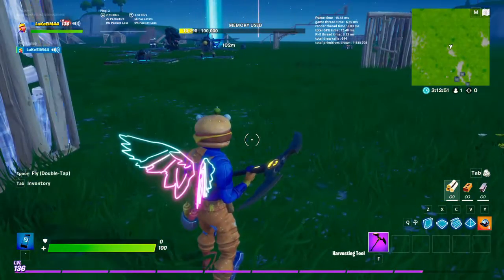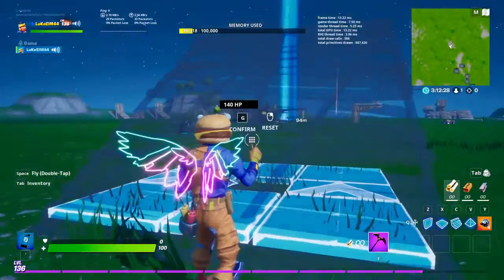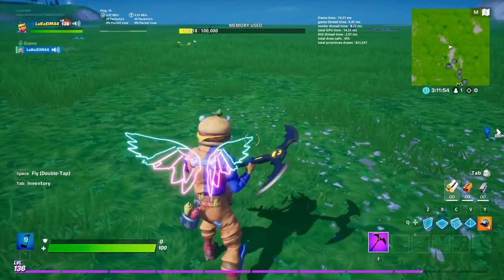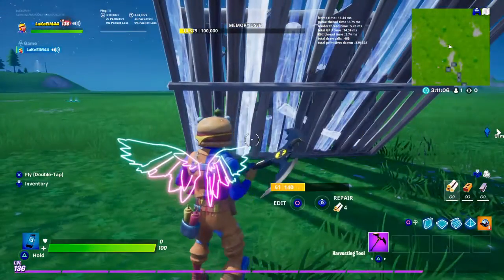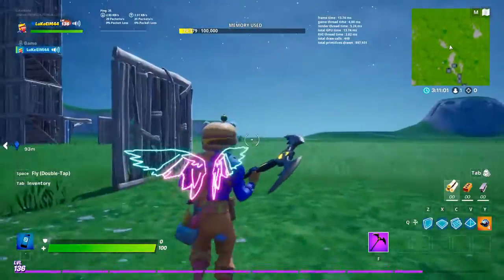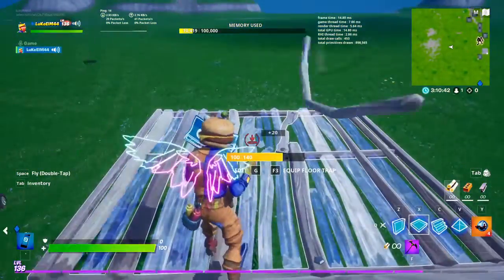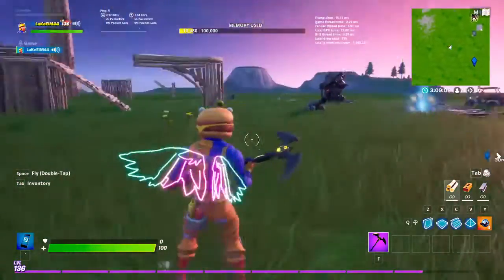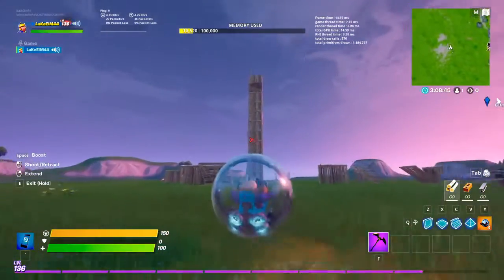Fortnite my tips on how to edit all bulids quicly